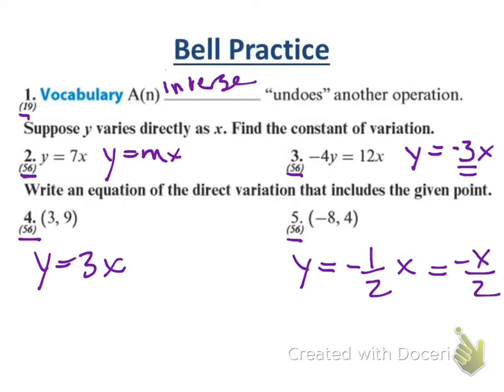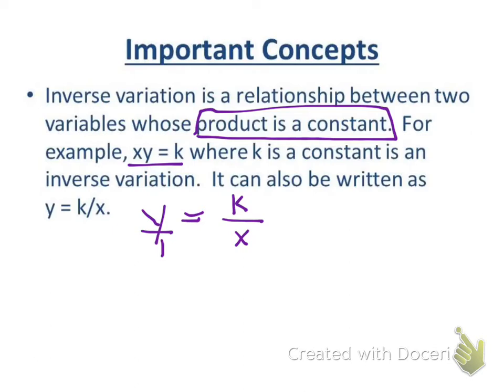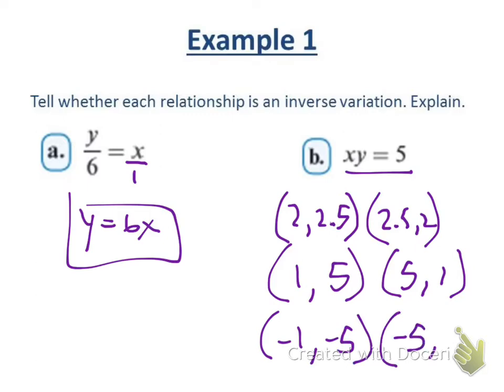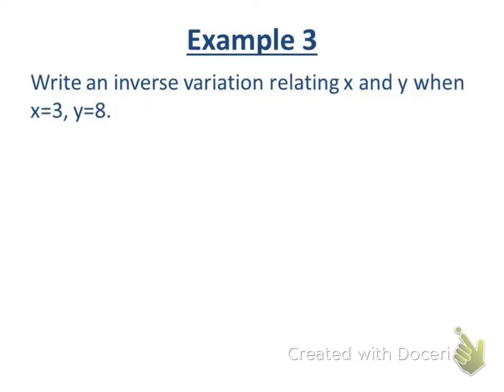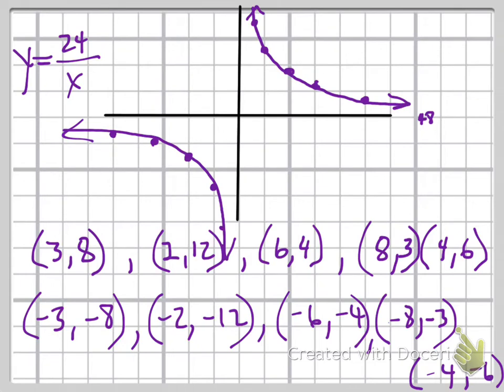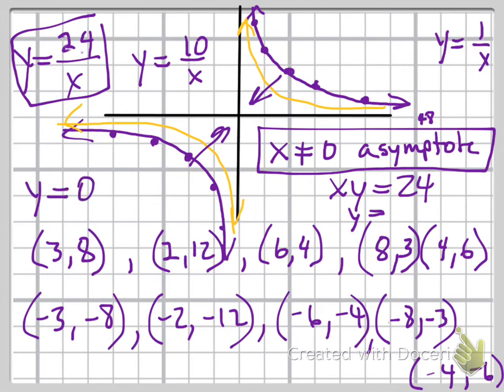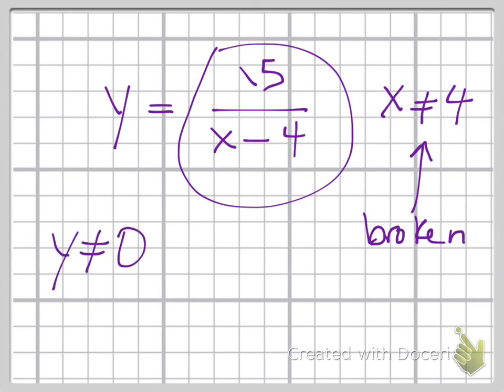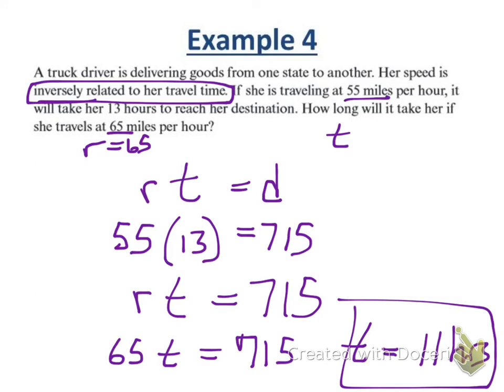lesson 64 inverse variation